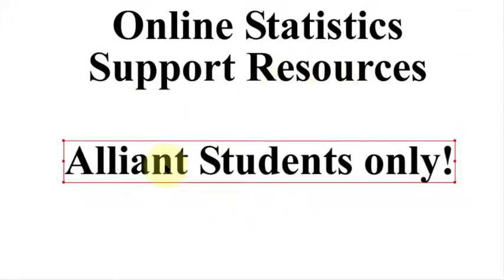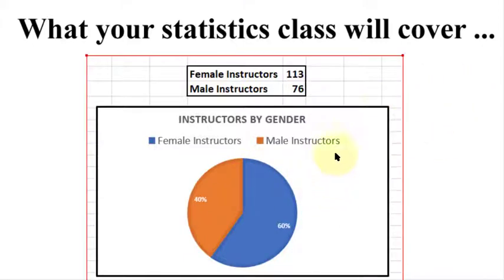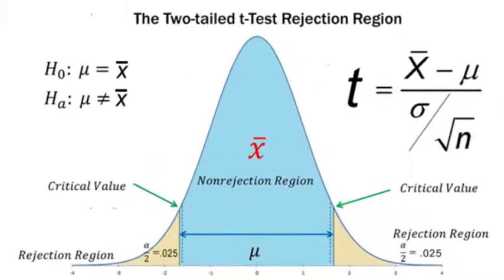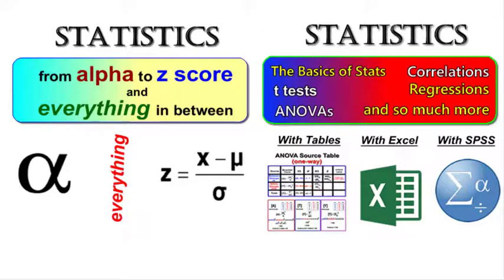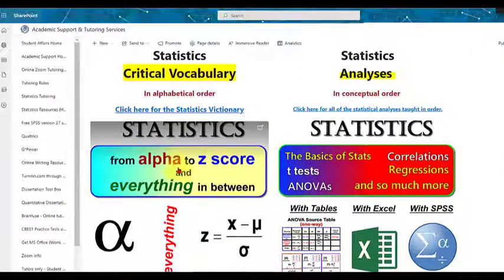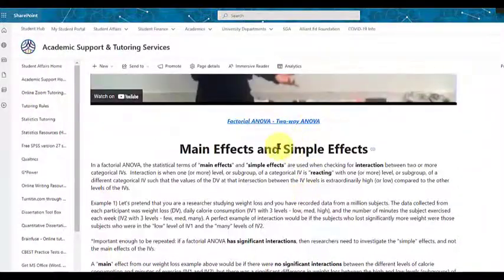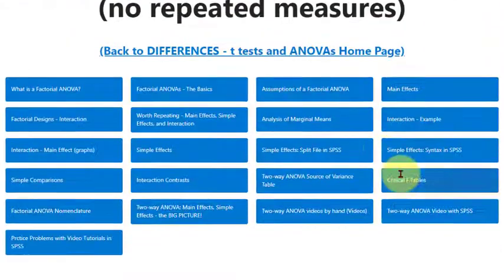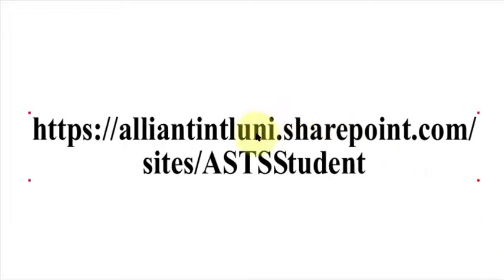Online Statistics Support Resources for Alliant International University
Here is the link to our new Online Statistics Support Resources

FOR ALLIANT STUDENTS ONLY!